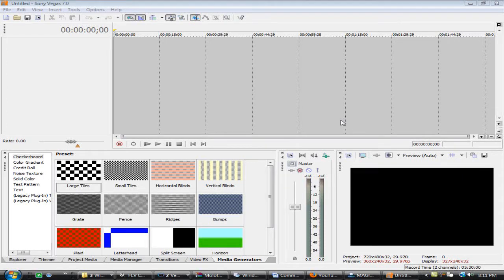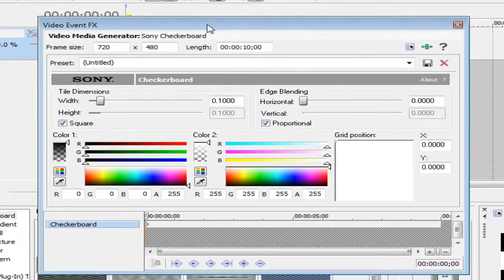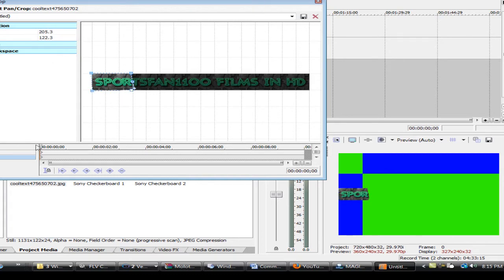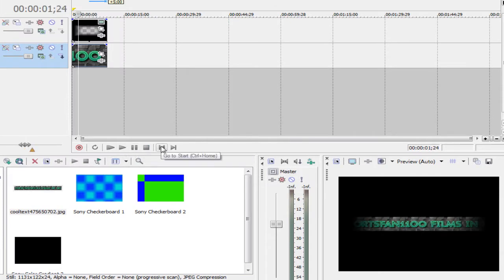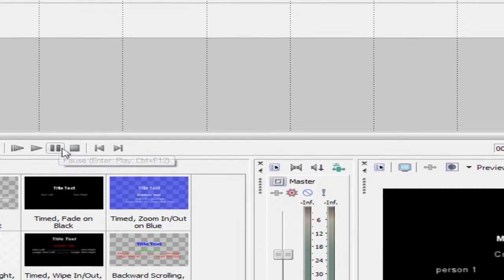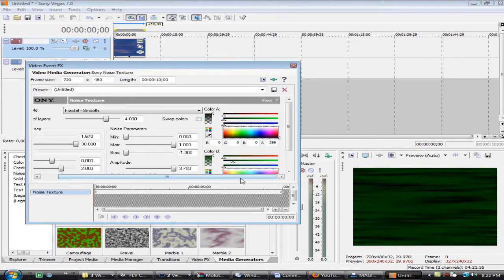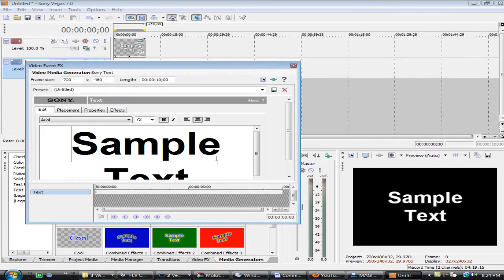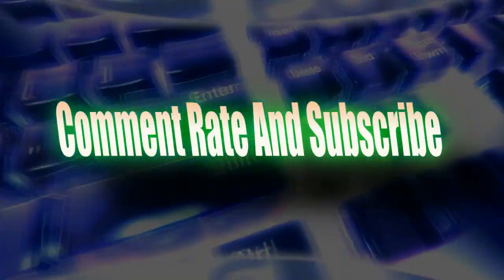How to use media generators properly in Sony Vegas 7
Hey guys and welcome to another tutorial hosted by me sportsfan1100. in this tutorial you will learn the power of media generators and how to use them in sony vegas 7.